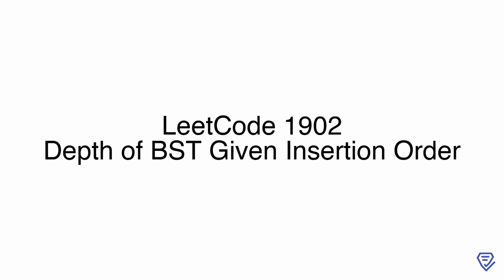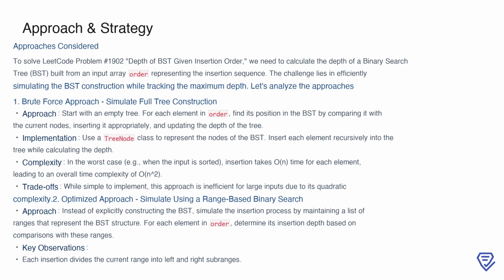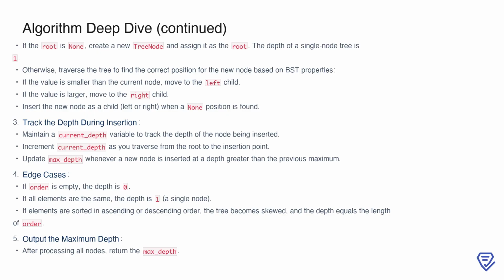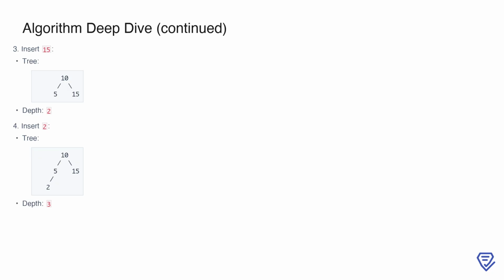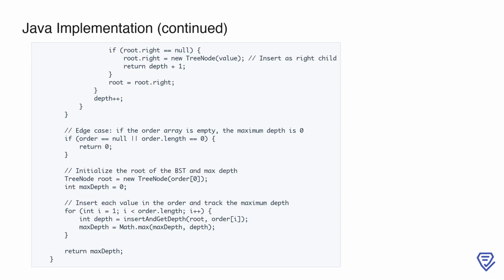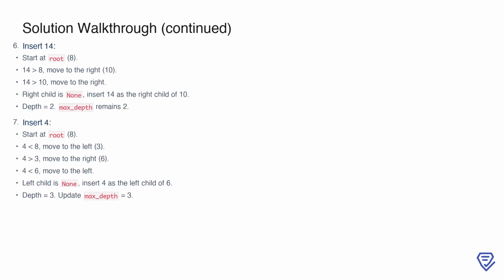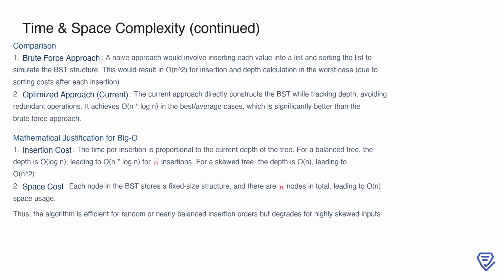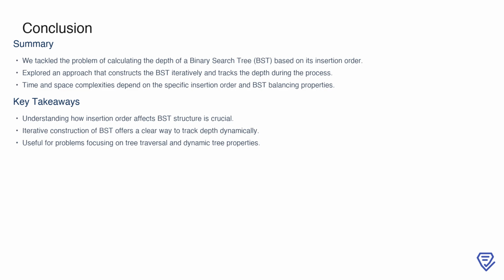LeetCode 1902: Depth of BST Given Insertion Order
Difficulty: Hard

📚 Topics: Array, Binary Search, Binary Tree, Math, Queue

⏱️ Timestamps:
00:00 - LeetCode 1902: Depth of BST Given Insertion Order
00:22 - Problem Statement
01:13 - Problem Statement (continued)
01:46 - Problem Statement (continued)
02:27 - Problem Statement (continued)
03:04 - Problem Statement (continued)
03:42 - Problem Statement (continued)
04:24 - Approach & Strategy
05:43 - Approach & Strategy (continued)
06:44 - Approach & Strategy (continued)
07:33 - Approach & Strategy (continued)
08:14 - Algorithm Deep Dive
09:02 - Algorithm Deep Dive (continued)
10:13 - Algorithm Deep Dive (continued)
11:06 - Algorithm Deep Dive (continued)
11:55 - Algorithm Deep Dive (continued)
12:40 - Algorithm Deep Dive (continued)
13:26 - Algorithm Deep Dive (continued)
14:00 - Algorithm Deep Dive (continued)
14:35 - Algorithm Deep Dive (continued)
15:18 - Python Implementation
16:46 - Python Implementation (continued)
17:10 - Java Implementation
18:07 - Java Implementation (continued)
19:06 - Java Implementation (continued)
19:48 - Solution Walkthrough
20:31 - Solution Walkthrough (continued)
21:21 - Solution Walkthrough (continued)
22:00 - Solution Walkthrough (continued)
22:43 - Solution Walkthrough (continued)
23:27 - Solution Walkthrough (continued)
24:18 - Solution Walkthrough (continued)
24:51 - Solution Walkthrough (continued)
25:16 - Time & Space Complexity
26:30 - Time & Space Complexity (continued)
27:17 - Time & Space Complexity (continued)
28:28 - Common Variations & Tips
29:49 - Common Variations & Tips (continued)
30:57 - Common Variations & Tips (continued)
32:29 - Conclusion
32:48 - Thank You!